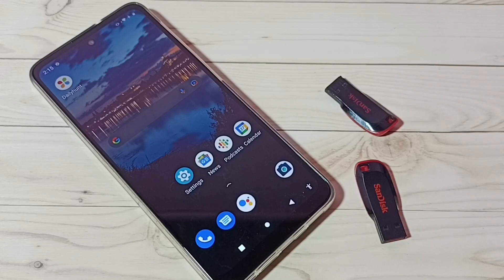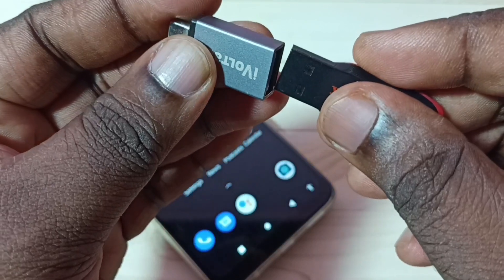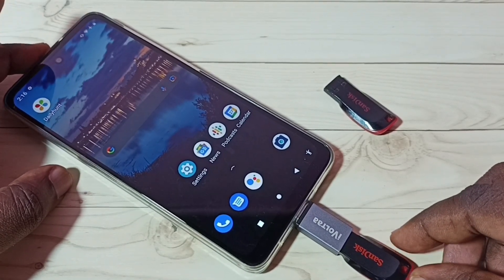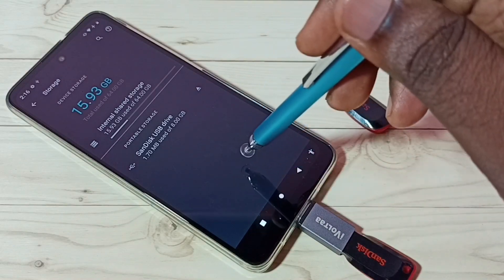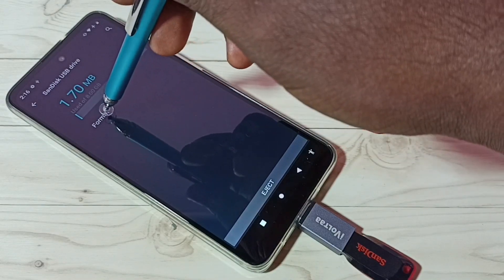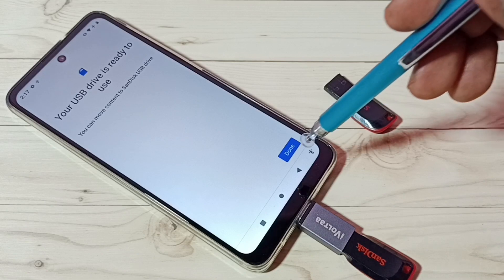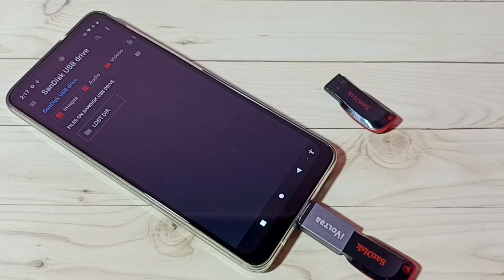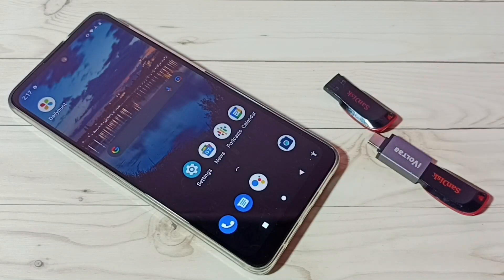Format USB Pen Drive / Hard Disk / SSD Storage using Motorola Moto G13